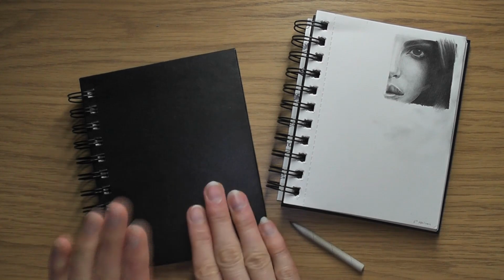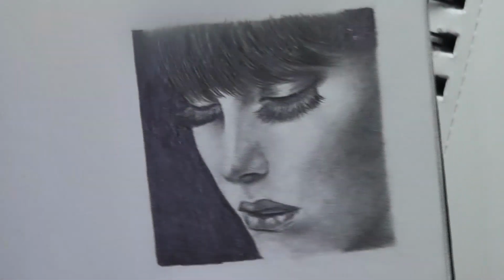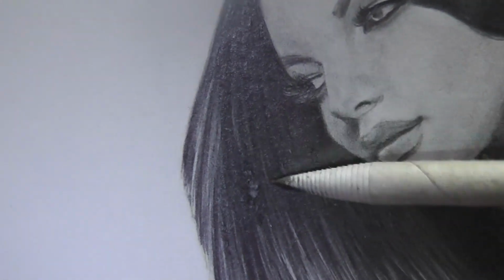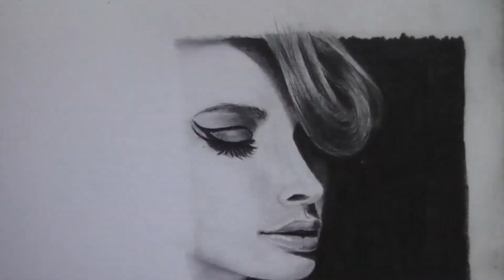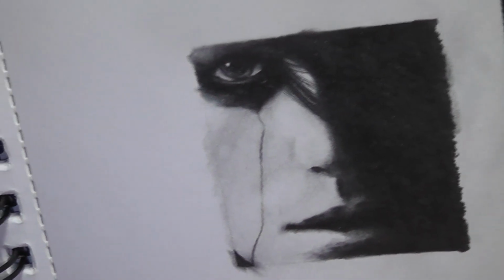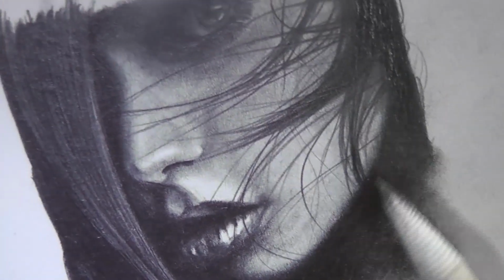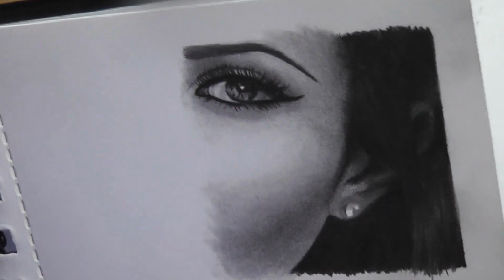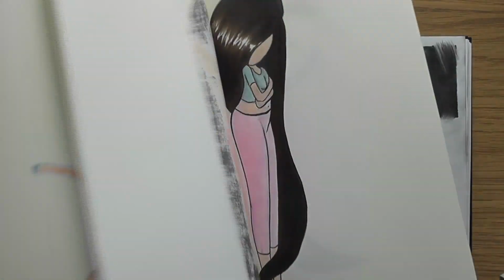Flipping Through My Sketchbooks 5 - Mini Realistic Pencil Drawings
Time for another lil sketchbook flipping :)

This one's full of Graphite Pencil Mini Realistic Drawings.

These Mini Drawings, also known as Segment Drawings, are my favourite drawing exercise for learning and improving Realistic Pencil Drawing skills.